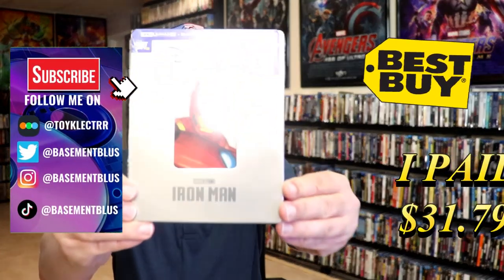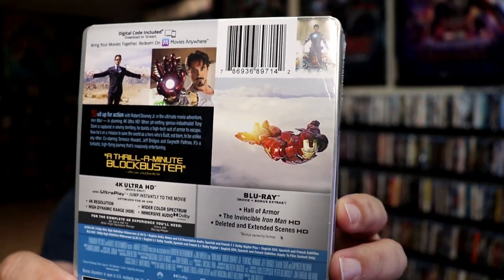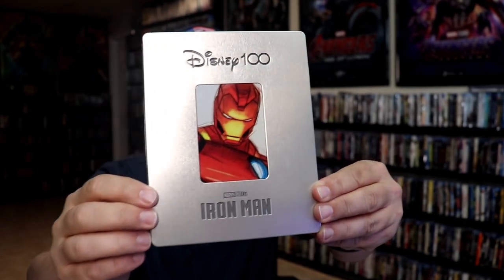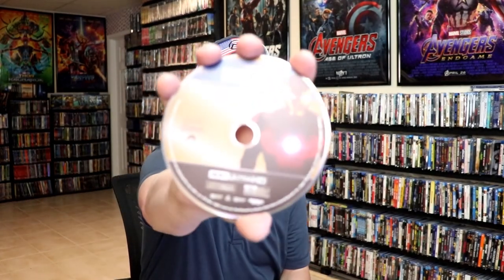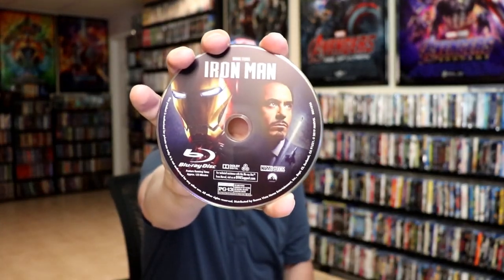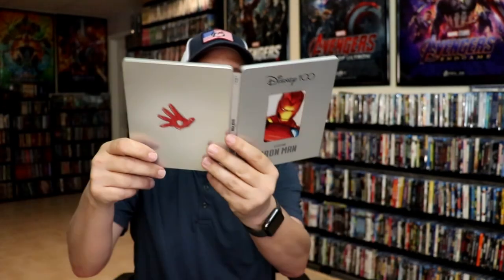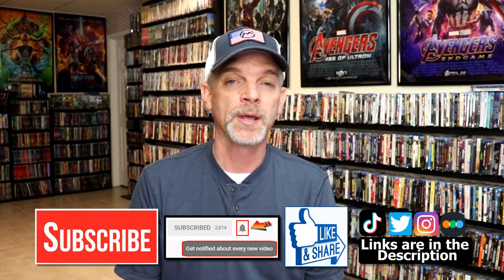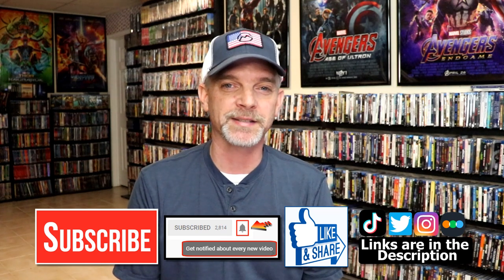Disney 100 - Iron Man Best Buy 4K Ultra HD Blu-ray Steelbook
Check out the Best Buy Exclusive 4K Ultra HD Blu-ray steelbook for Iron Man!

► Purchase the 4K Ultra HD + Blu-ray + Digital HD
► Purchase the Blu-ray + Digital HD